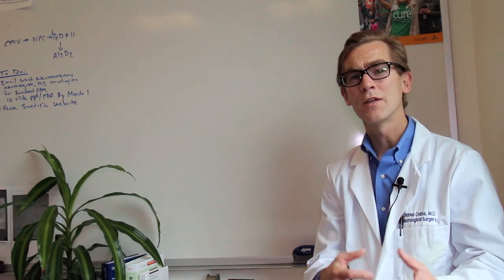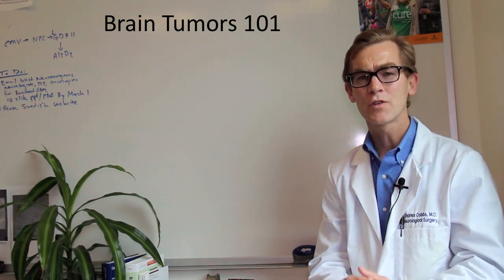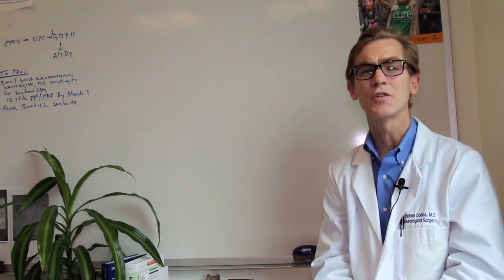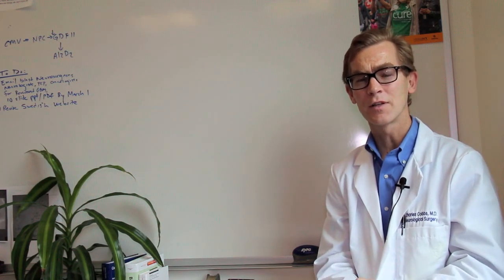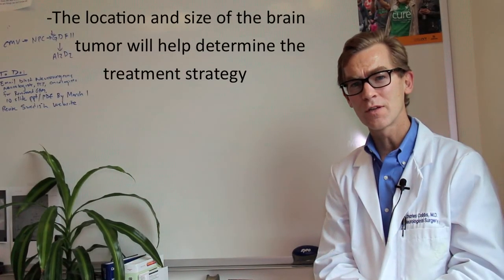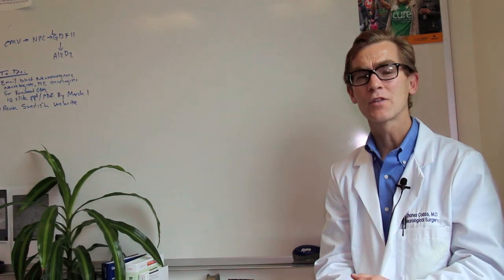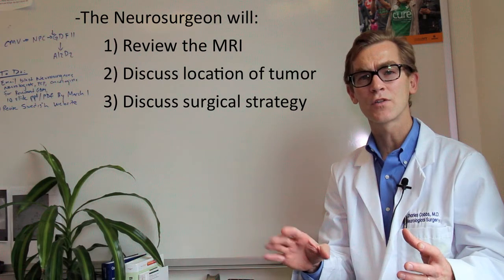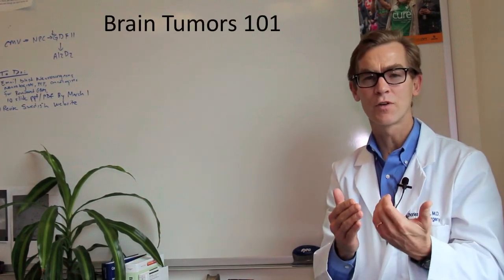BrainCancer.org's Brain Tumors 101 Series: After The Diagnosis, Part 2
BrainCancer.org presents our 8th video in the Brain Tumor 101 Series, "After The Diagnosis, Part 2".  In this 8th video, Dr. Charles Cobbs, Neurosurgeon and The Greg Foltz Endowed Director of The Ben and Catherine Ivy Center for Advanced Brain Tumor Treatment discusses the next steps patients should consider following a brain tumor diagnosis.